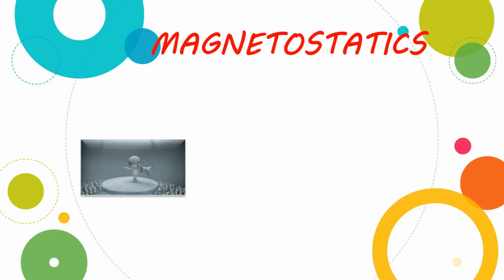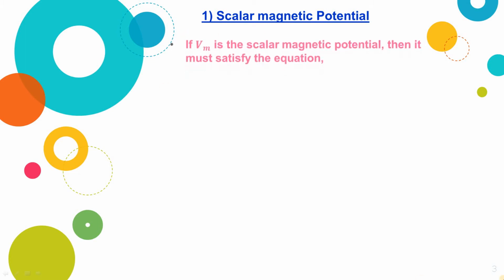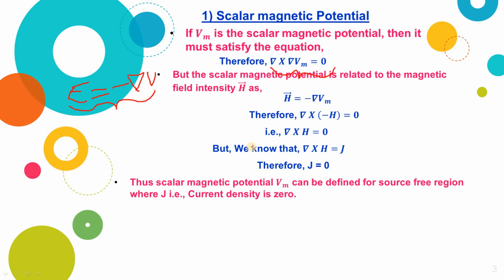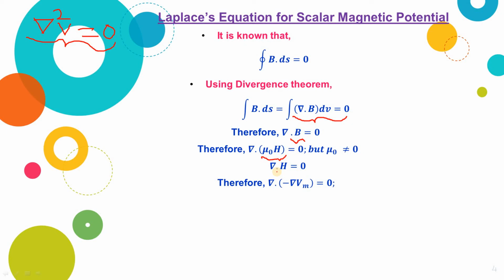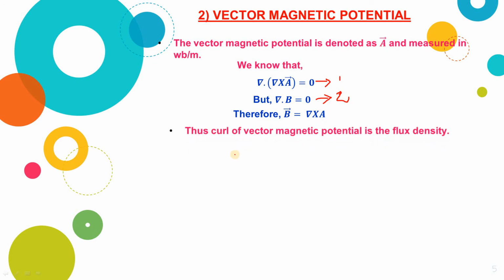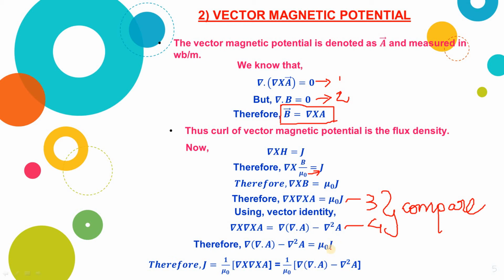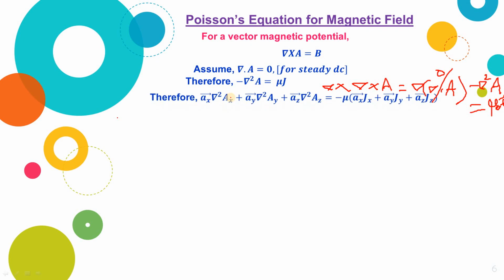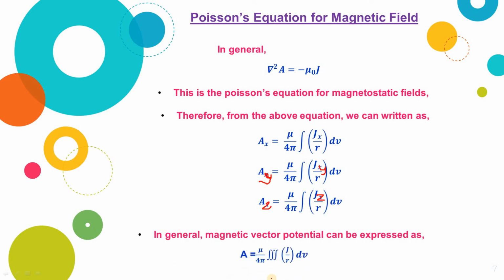Magnetic scalar and vector potential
Easy way of understanding the derivation of Magnetic Scalar and vector potential